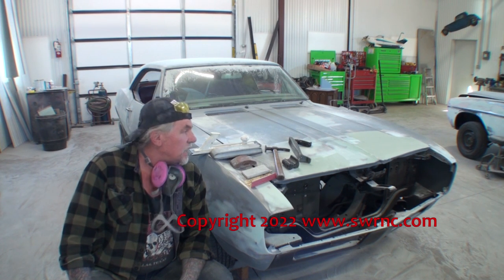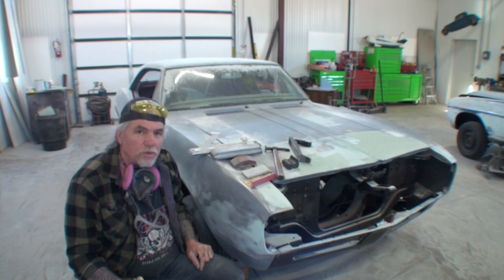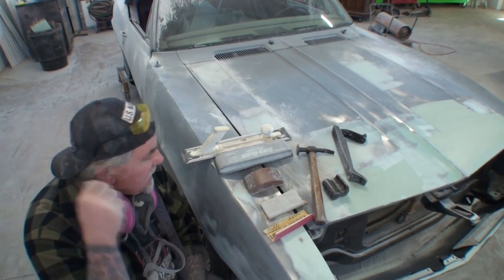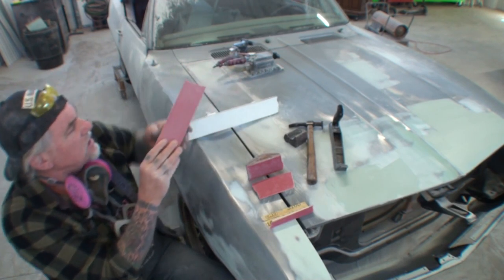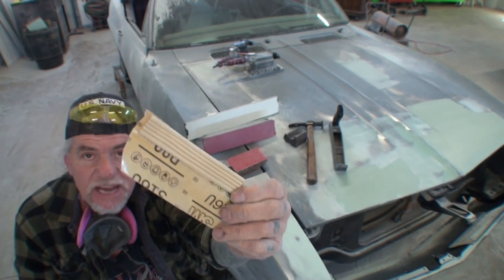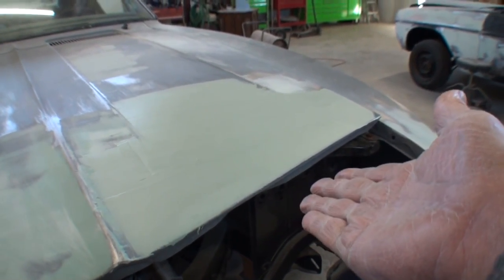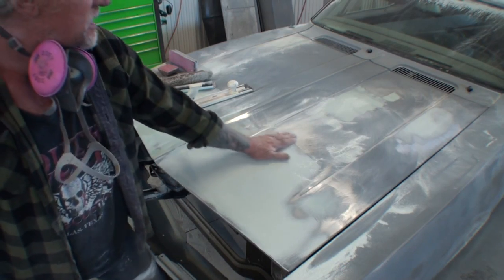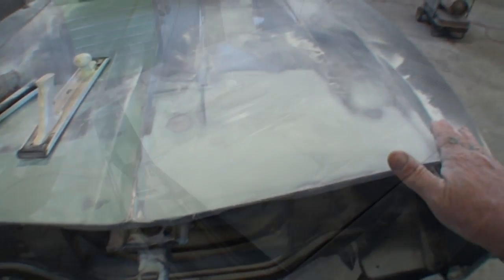How To Sand BONDO For Primer - Do It Yourself Paint And Body "FOR BEGINNERS"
Hand sanding bondo for the final preparation to spray primer on the car. Body Filler is a tricky thing to work with unless you know the right way to do it. Paint and body for automotive repairs takes practice and patients.

What grit sandpaper do I use to sand Bondo?
 First step: Prep the Surface

Make sure to sand outside of the repair area as Bondo will need to be spread and applied wider than the damaged area. (36-grit to 220-grit should do the trick for body filler application).

Can You Sand Down Bondo?
Cut and sand

Once the Bondo cures, it's time to sand. Power sanders are OK to break the surface and knock down any high spots, but hand sanding with the body contour is the best way forward. Cut in with heavier grit sandpaper and work out to about 80 grit to leave a tooth for the following skim coats.

Does Body Filler Go Bad?
In a heated storage room, the polyester body filler will last several years. It's just the hardener that goes bad. Paste hardener should be kneaded in the tube to reach a smooth uniform consistency every time before it's used.

Is Bondo Toxic After It Dries?
Applying Body Filler / Bondo

As the filler dries, styrene is released to the air and you can breathe it. ... Exposure to styrene can cause respiratory irritation. It may also damage your liver and possibly cause cancer at very high levels of exposures - not usually found in autobody shops.